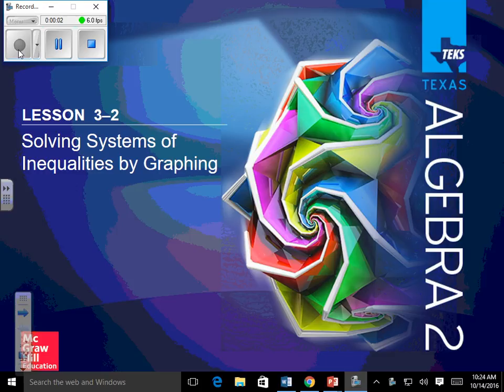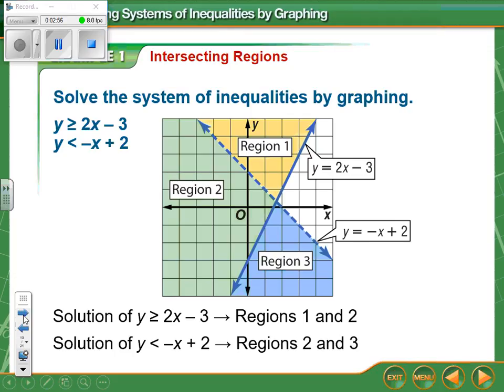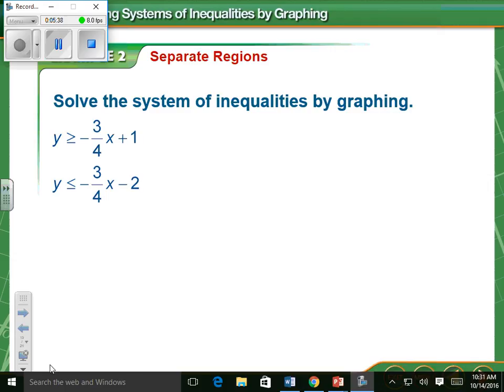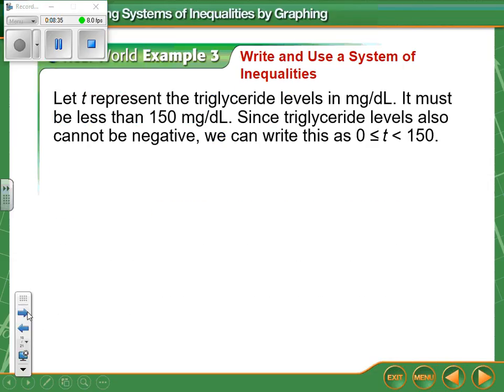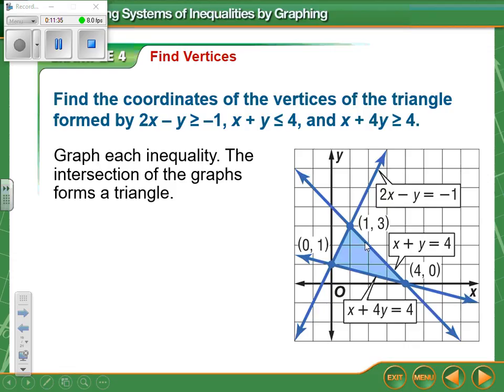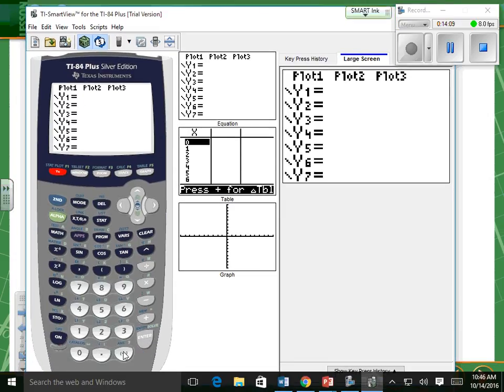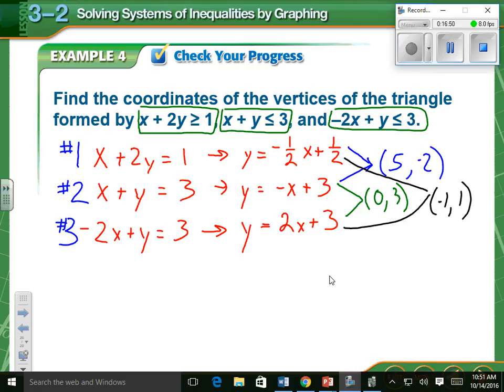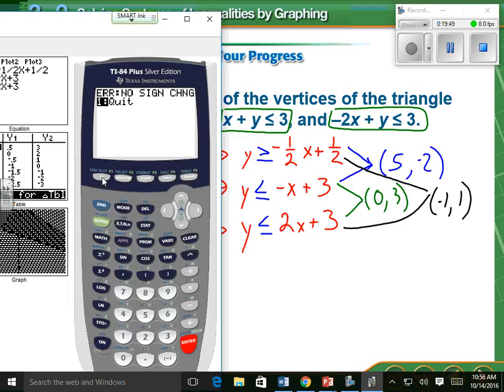3.2 Notes: Systems of Inequalities